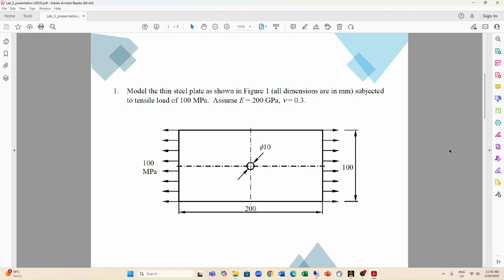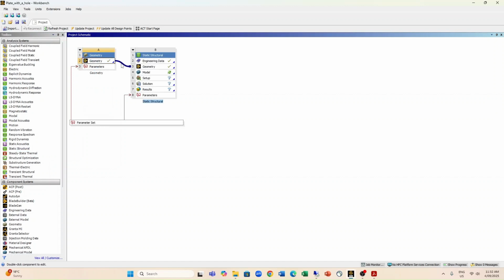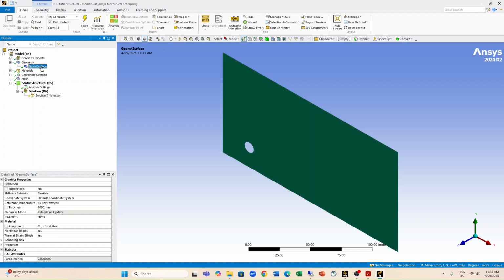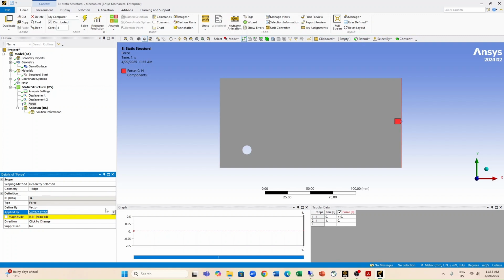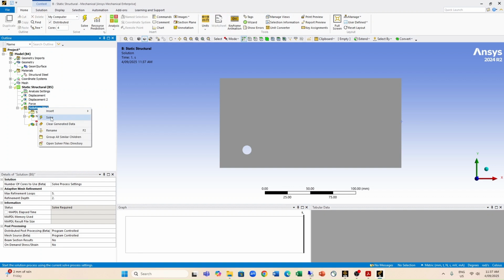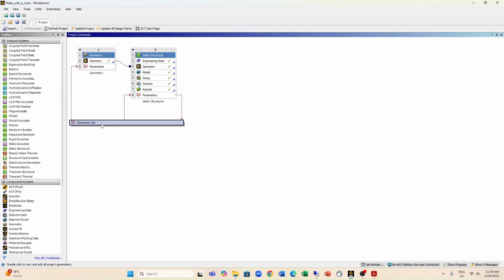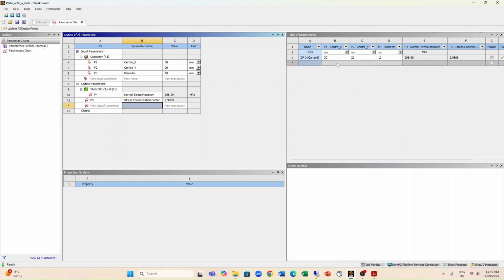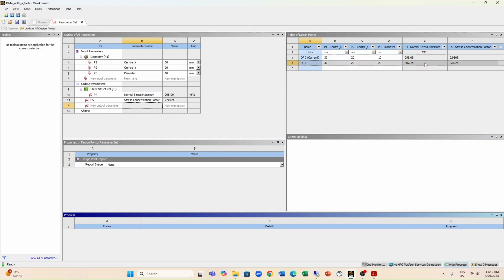Plane Stress Analysis for a Plate with a Hole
This video demonstrates finite element modelling for a plate with a hole in plane stress condition.  Adaptive meshing and convergence are included.  Parameters are created for parametric study and optimisation.